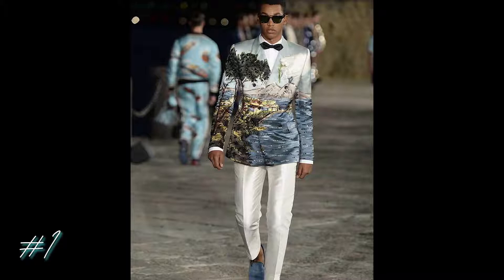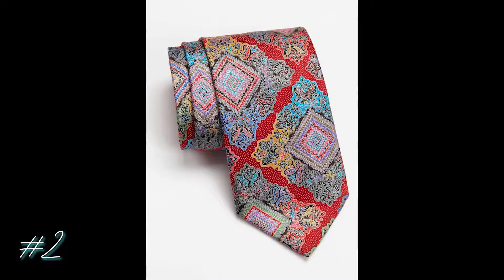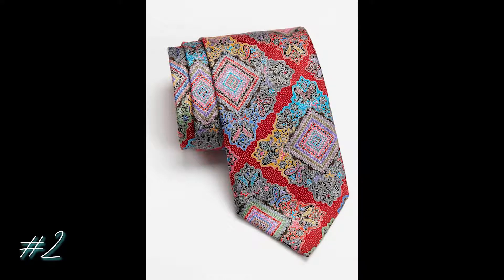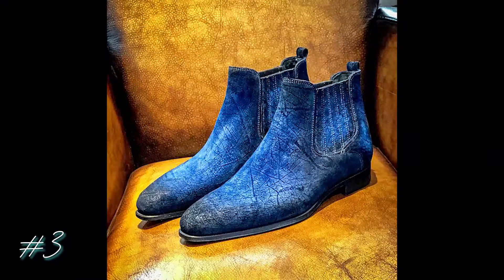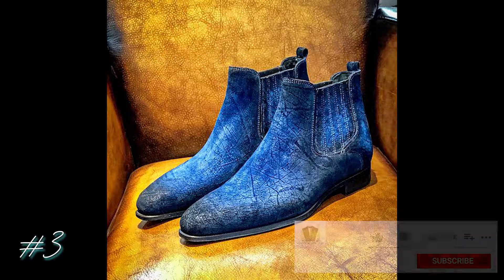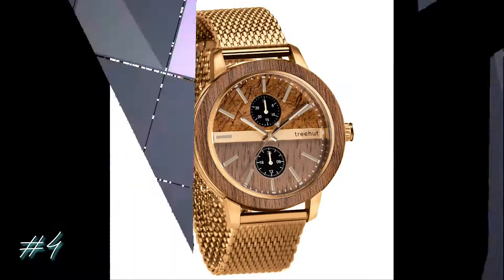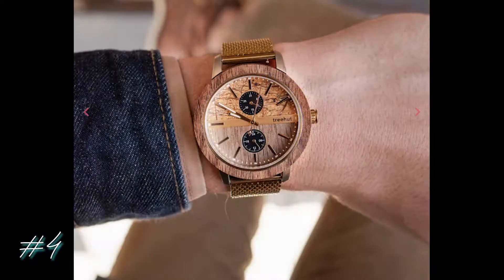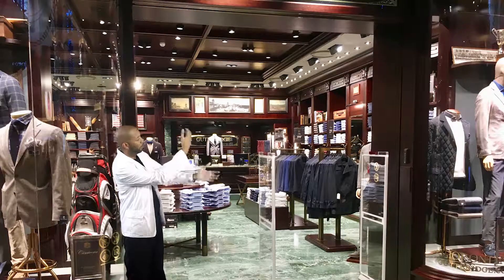Mens Upscale Fashion in 2 mins. Ep: 13 of Drixx Picks 🥼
Welcome to the 13th episode of Drixx Picks. I'm going to hit you with four Mens Upscale fashion pieces & presents them in under 2 minutes. Let's grow this channel together!

Intro footage contains images by:
Mariya Georgieva on Unsplash.com
Joshua Coleman on Unsplash.com
John Fornander on Unsplash.com
cottonbro from Pexels.com
Dami Adebayo on Unsplash.com

Outro footage contains an image by:
Jozsef Hocza on Unsplash

BAT via Brave browser or: 0x0843c49eC555c50c0d07288CF6FdfDf9D760a189
ETH: 0x7F2bC8C443f4d0bBEd4C3C1EdD14248975A5aFF8
BTC: 1HDe6YvaMGiTfGDEVaoJz267kvsR63Vqx7
LTC: MJssee9io1vqWU9Jn8JFsfHBJVPhaBLUXx
USDT: 0x8A49b21a2758D51804b1f9c7e3F857E971CF9263
USDC: 0x9cAeF3cCf8331bB305b6730F0aB8161CA41fF74B